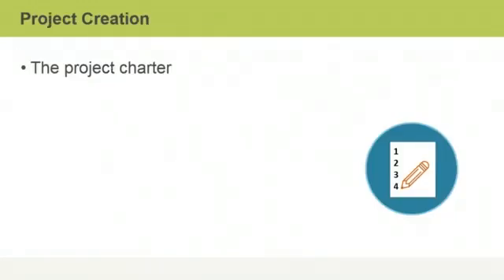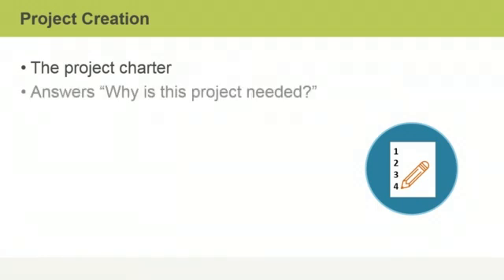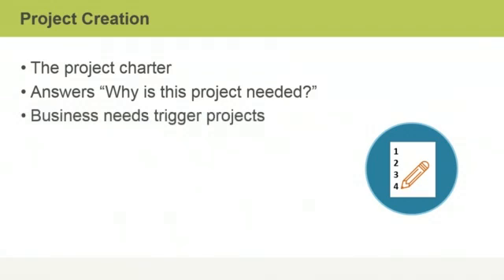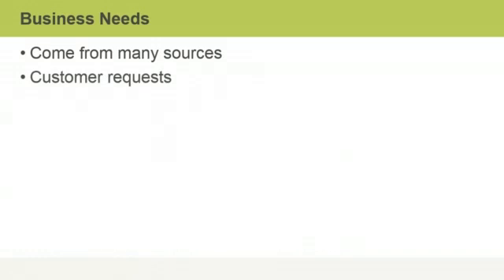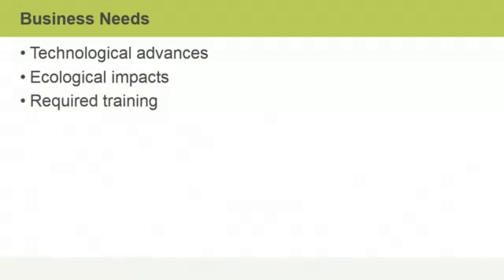02 Project Selection & Initiation